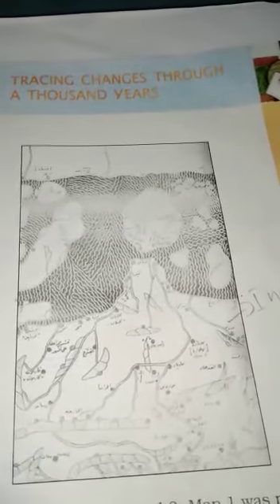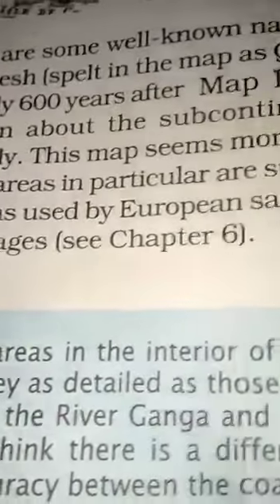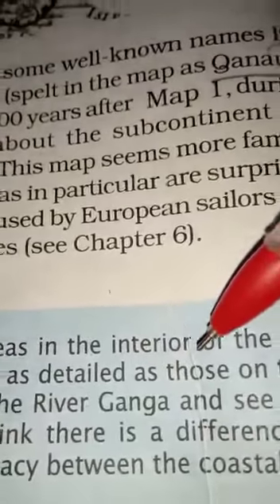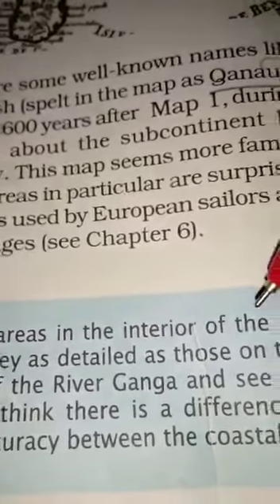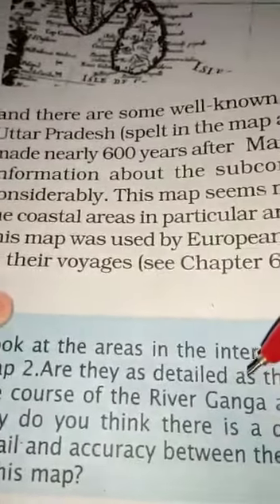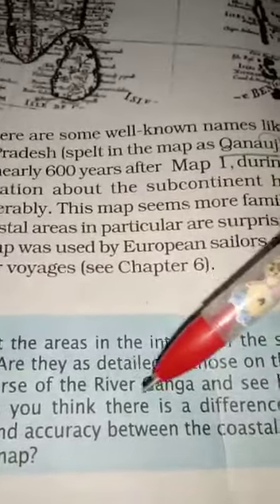Information about Map 1 and 2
Video from Sunitha